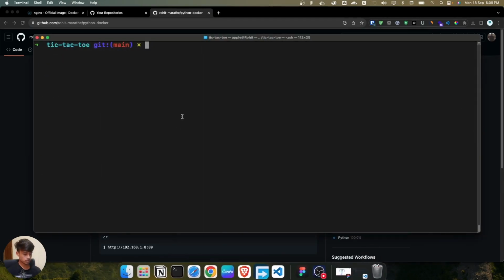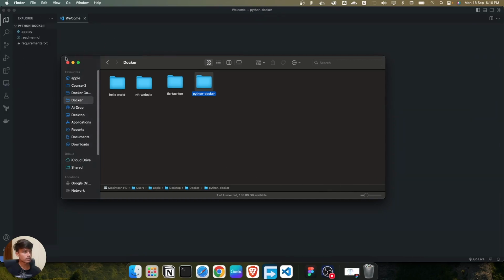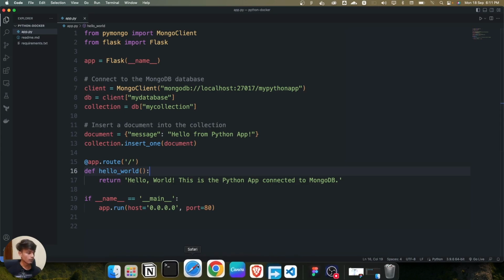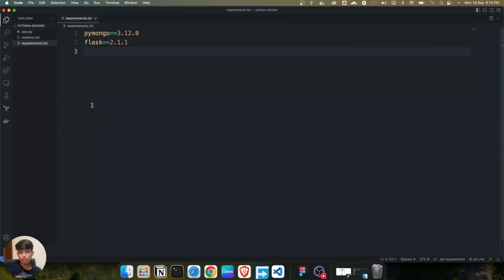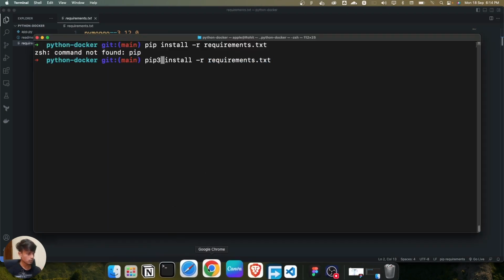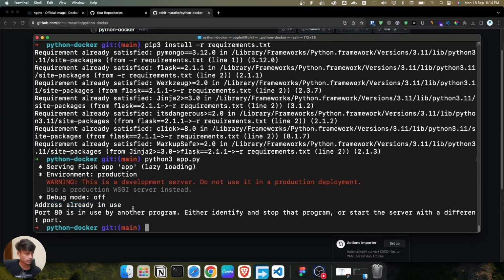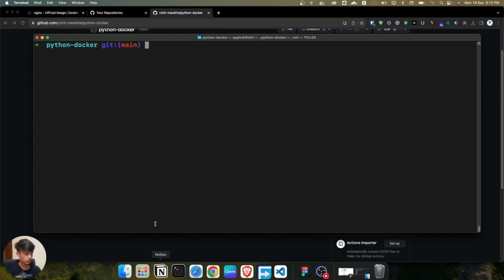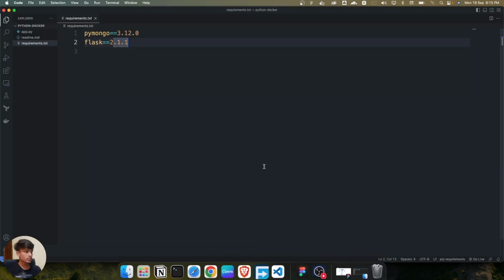Installation & running of Python app with Mongodb (Lecture 20) - Docker For Beginners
Welcome to our Docker For Beginners series! In this tutorial, In This Video i will walk around the Installation & running of Python app with Mongodb .Follow along and elevate your containerization skills with DevOps Burst!

Don't miss out!